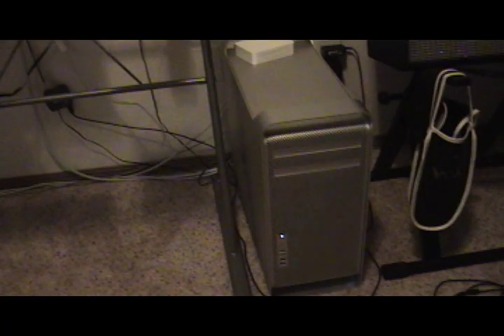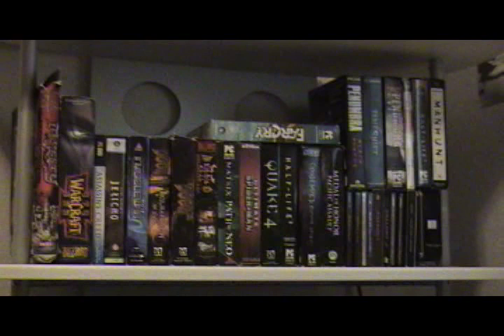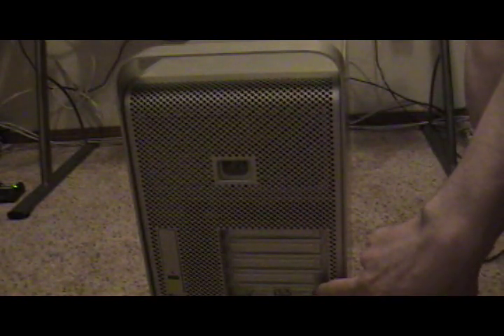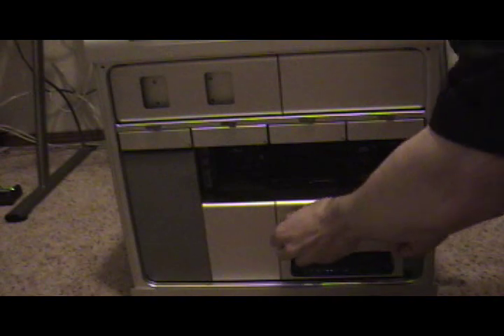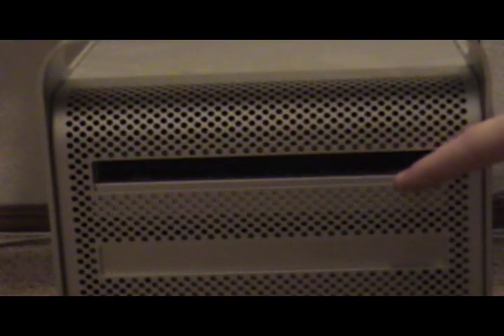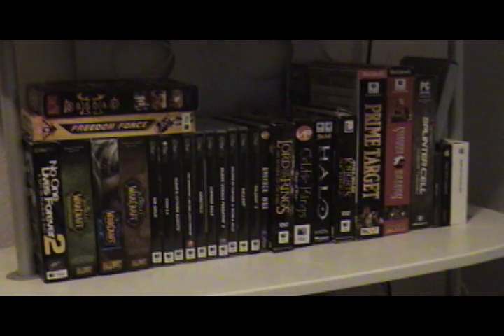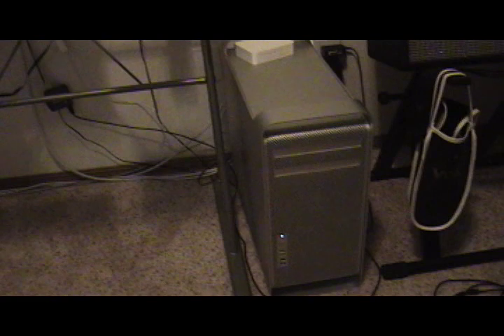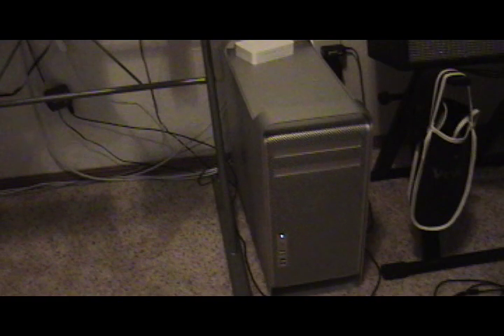My Mac Pro 2008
I'm finally back again. I'm currently enrolled in UI earning a post graduate degree. I do have less time on my hands, but I will try to keep the videos coming.

This is my 2008 Mac Pro, which Replaced my Dual PowerMac G5 2.0Ghz.

The features:

Quad Core 2.8GHz Xeon
4GB Ram
2TB Raided SATA Perpendicular Drives
MOSX 10.5 and Vista 64 Bit